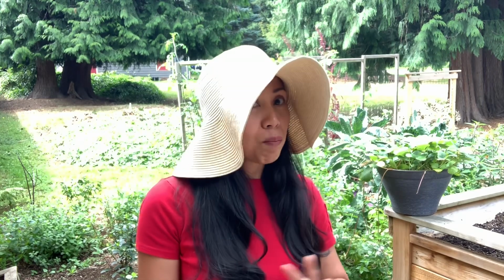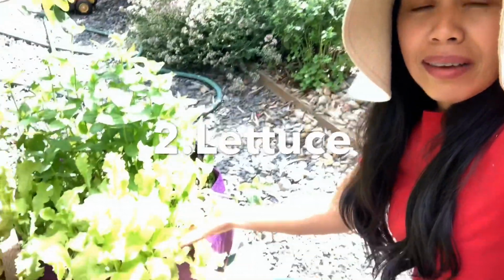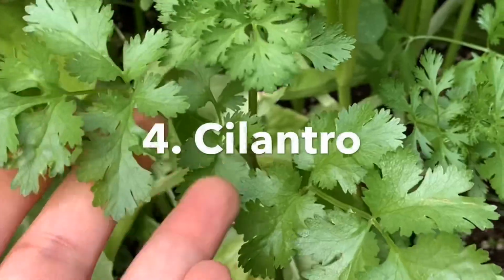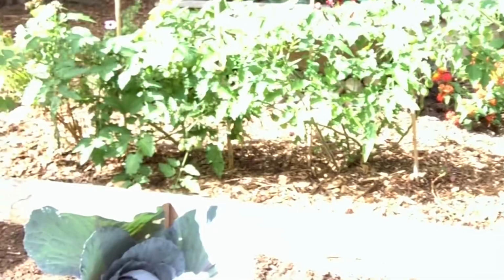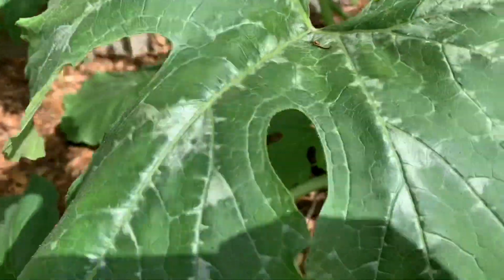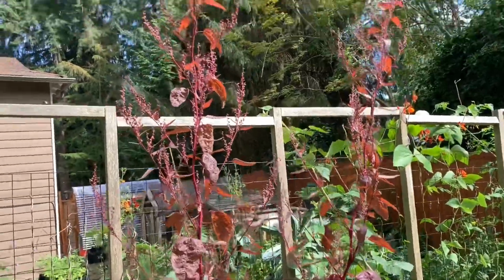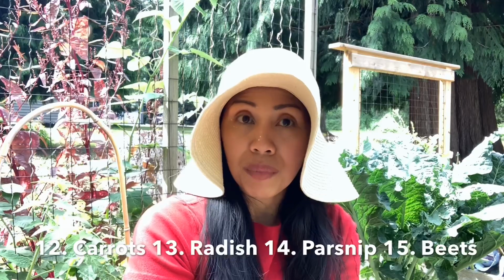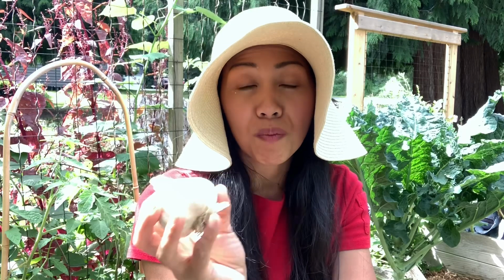23 Crops To Plant in August & In The Fall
What to plant for a fall garden. Vegetables and herbs to plant for fall.
23 crops to plant for a fall garden. I hope you find this video helpful! Misilla

UPDATE: I apologize for the mix up, I mentioned red amaranth, but that was actually red orach. However, both can be planted or seeded in late summer for a fall garden.

Things we use and love!

LIGHT FIXTURES I USE